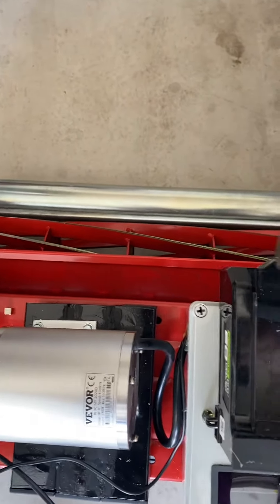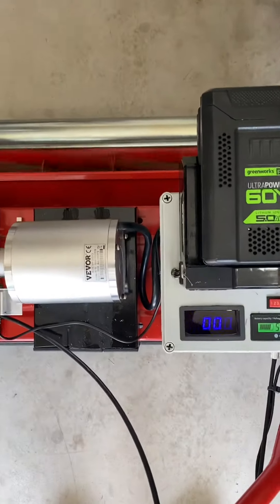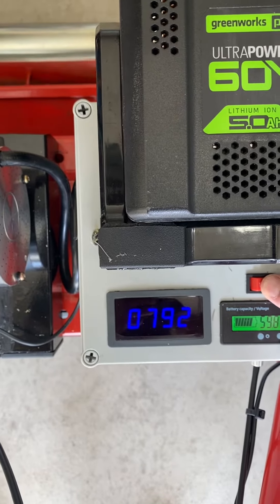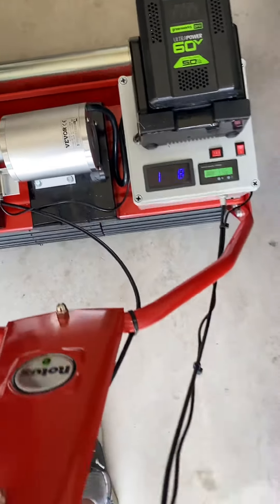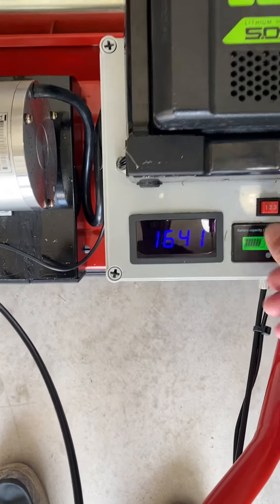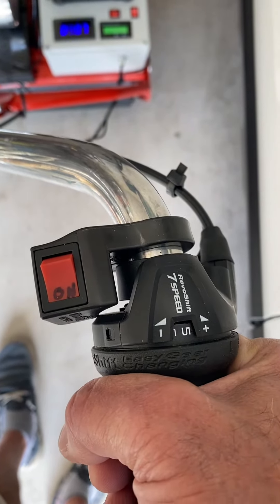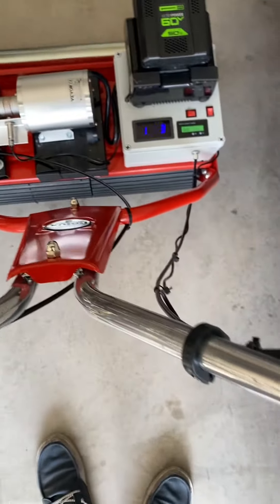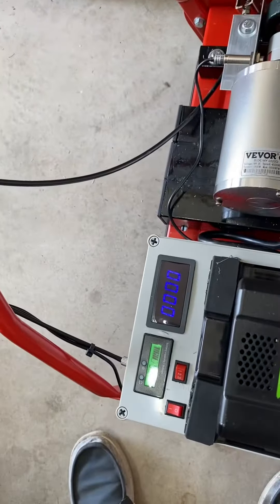Rolux battery conversion from gasoline motor